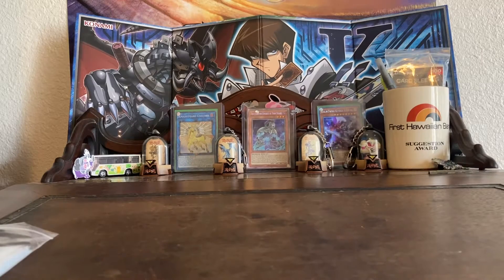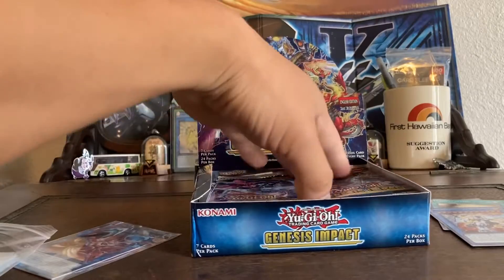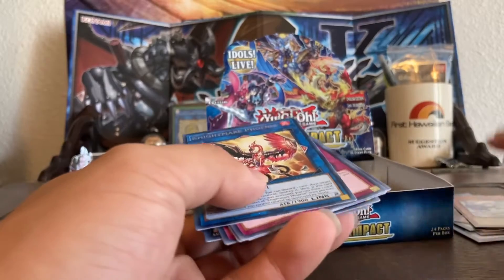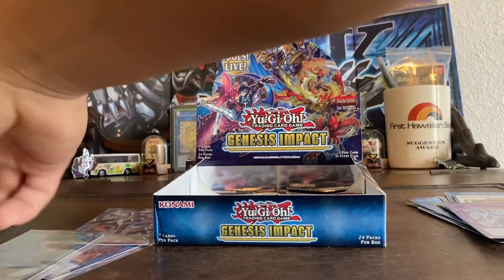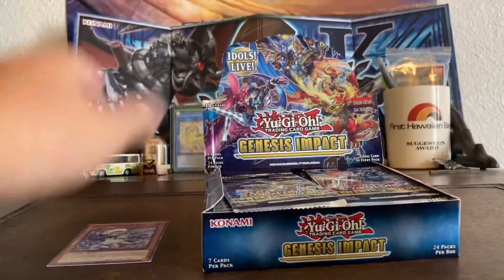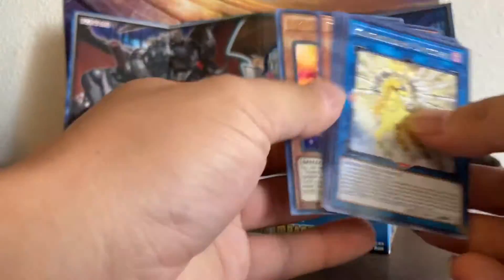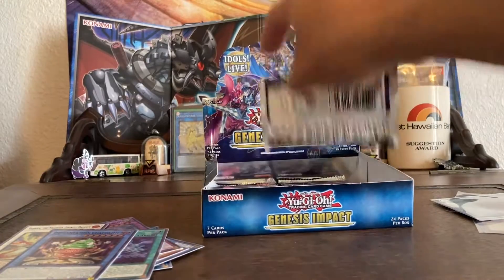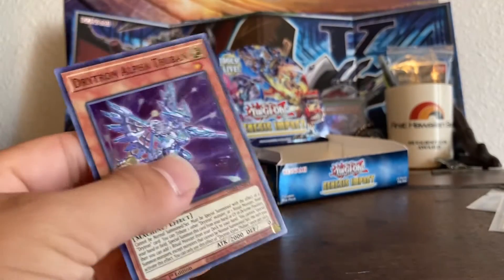SPEED OPENING!!! Genesis impact collectors rares???